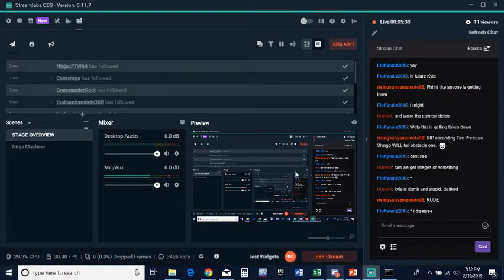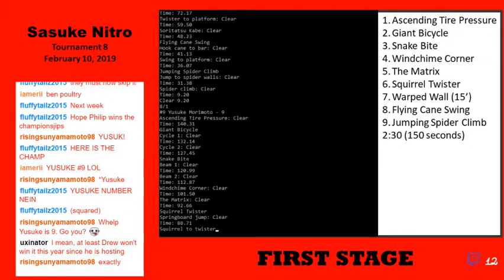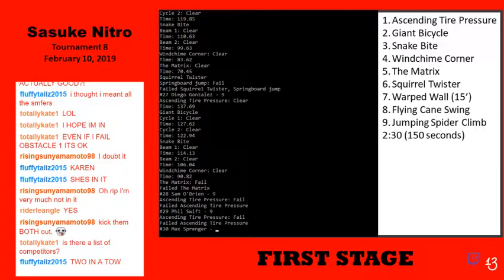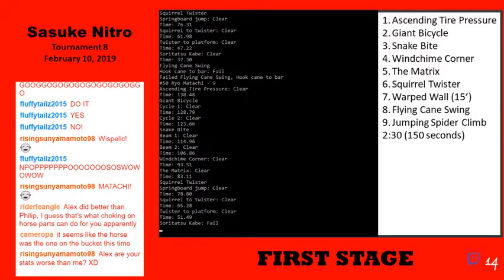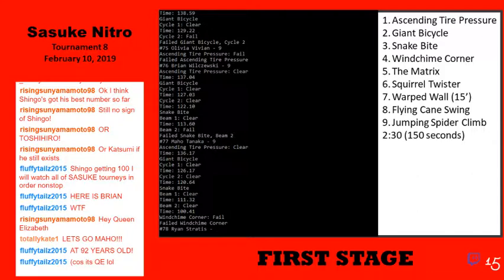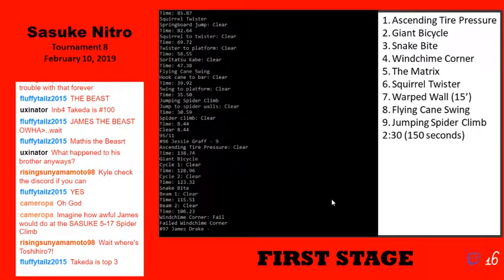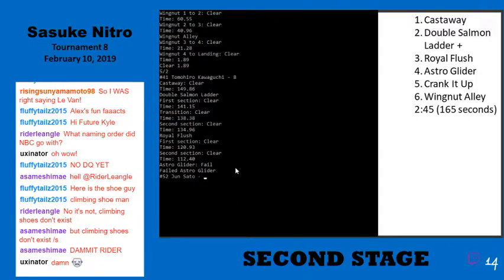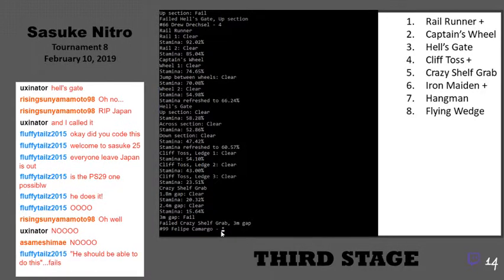Sasuke Nitro 8 Broadcast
Renewal time! How will our 100 challengers respond?